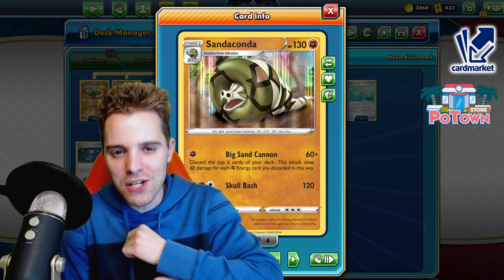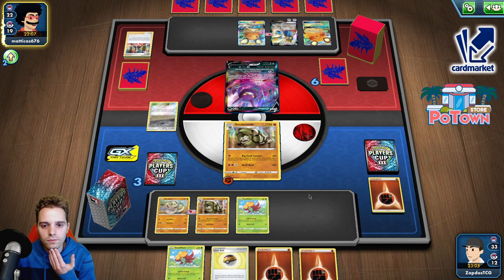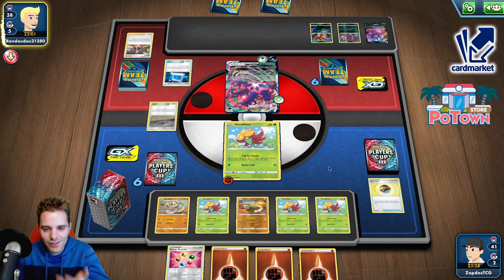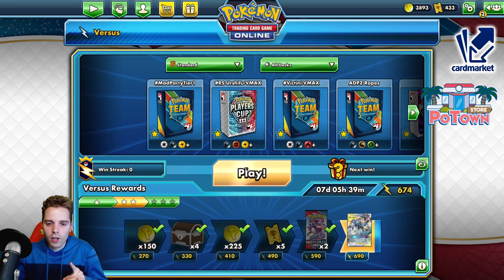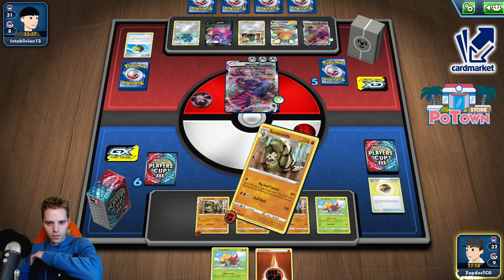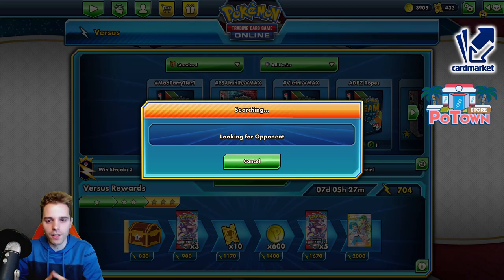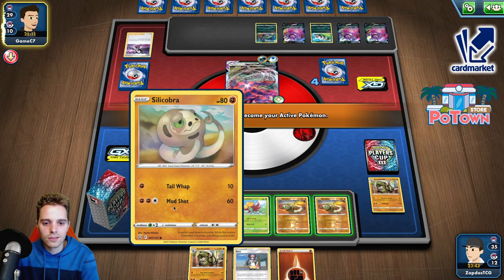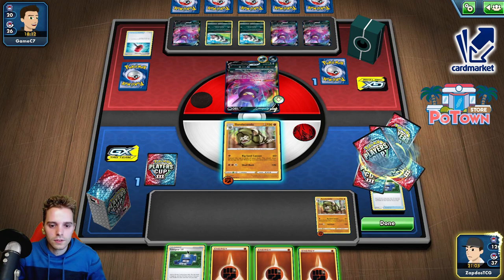Sandaconda Deck = BEST BUDGET DECK EVER!! OHKOs VMAX Cards on TCGO! (Pokemon TCG)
360 DAMAGE CONSISTENTLY! THIS SANDACONDA DECK IS INSANE! BUDGET DECK SLAPS TIER 1 META DECKS!?

Sup YouTube!
Today we are playing with a rogue budget deck: Sandaconda. This Green's Exploration deck using Sandaconda actually has a shot in today's meta. In my opinion this Budget Sandaconda deck is the best budget deck there is. No Dedenne GXs, no Crobat V, no Eldegoss V, easy to get and wins matches. With the Big Sand Cannon we are able to max out at 360 damage. The deck has ways to recycle energies with Energy Recycler or Brock's Grit. With the Green's Build and Gossifleur we get our setup quite consistently. Discover the Sandaconda deck today and learn with this gameplay video. Probably the best budget deck from Battle Styles.

Find out how this Budget Sandaconda deck works today!

Sandaconda Decklist:
Pokémon - 12

* 2 Silicobra SSH 107
* 2 Silicobra BST 81
* 4 Sandaconda BST 82
* 4 Gossifleur SSH 20

* 1 Ordinary Rod SSH 171
* 1 Brock's Grit TEU 135
* 4 Green's Exploration UNB 175
* 4 Evolution Incense SSH 163
* 2 Energy Recycler BST 124
* 4 Pokégear 3.0 SSH 174
* 2 Rosa CEC 204
* 2 Level Ball BST 129
* 1 Air Balloon SSH 156

Energy - 27

* 27 Fighting Energy Energy 6

Chapters:
0:00 Intro
1:17 Sandaconda Deck Profile
2:20 VS ADP Zacian V
9:13 VS Eternatus VMAX
18:24 VS Corviknight VMAX
30:09 VS Eternatus VMAX

EUROPEAN PLAYER?

/zapdostcg-merch